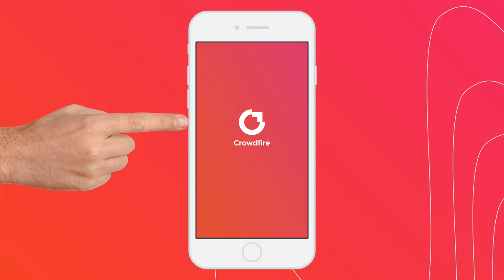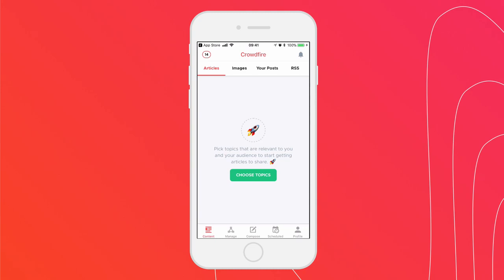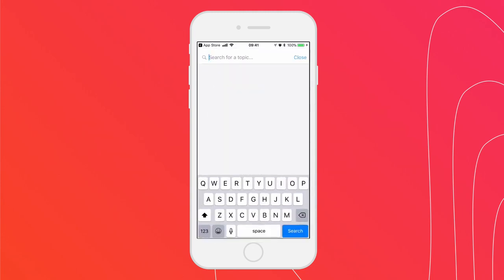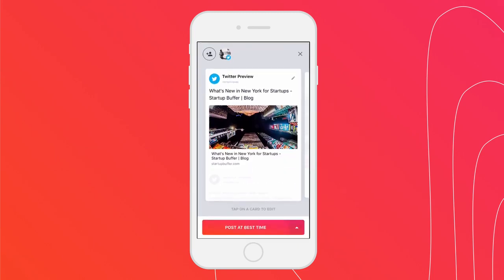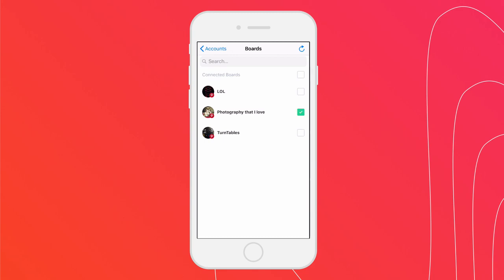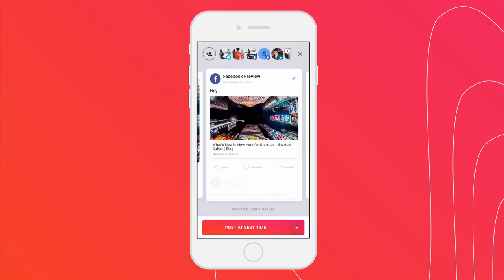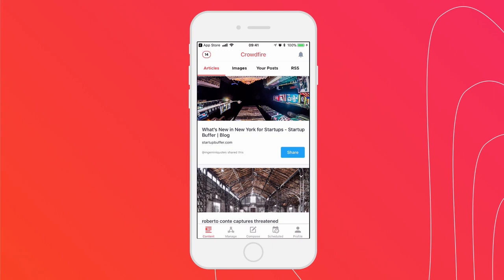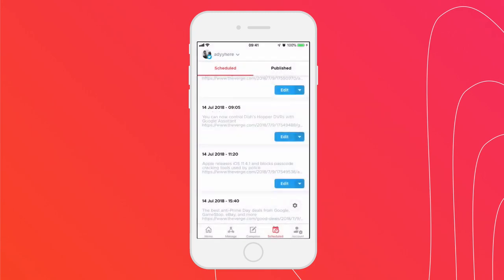Manage your social media in 30 minutes with Crowdfire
Manage your social media in 30 minutes with Crowdfire. Crowdfire is the super smart Social Media Manager that's helping you grow online everyday.

Save tons of time by managing all your social accounts from one place. Let Crowdfire do the hard work of finding and sharing content, so you have more time to focus on things you do best!

Crowdfire works with Facebook, Instagram, YouTube, Twitter, Pinterest, LinkedIn, Wordpress, Etsy, Shopify, Medium, 500px, Vimeo and many more platforms.

They said that you need to be on social media 24/7 to market yourself.
I said WHAT!
When I started it was a lot of content creation , posting , engaging and analysing all the data.
That was tough. But with Crowdfire things got easier.
Crowdfire helps you manage end to end social media tasks in less than 30 minutes a day.
What is crowdfire you may ask? Crowdfire is YOUR all in one , powerful social media management tool
that helps you schedule posts, curate content, generate advanced analytics & and manage your social conversations.
All of these at a very affordable price.
If you have been wanting to cut down on your Social Media time, then this is your opportunity.